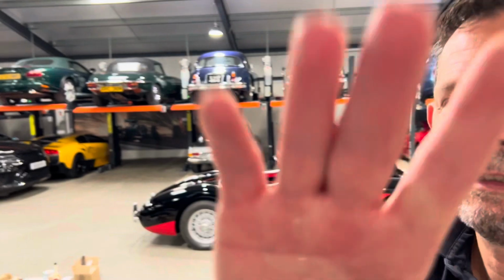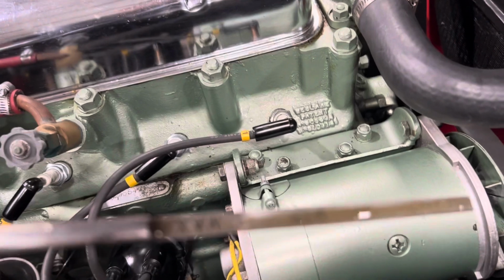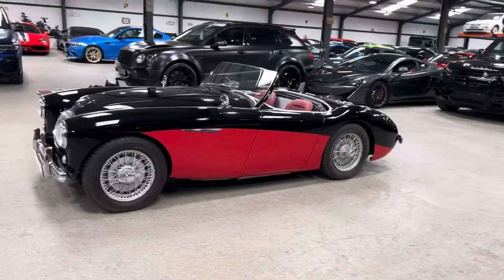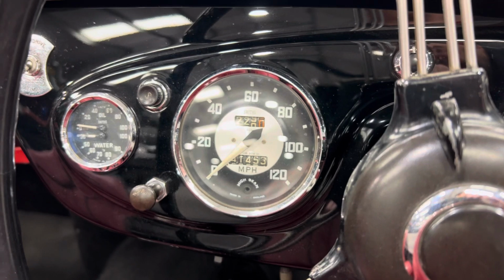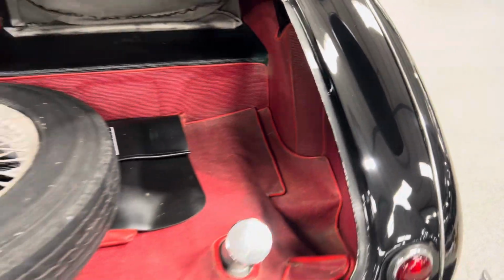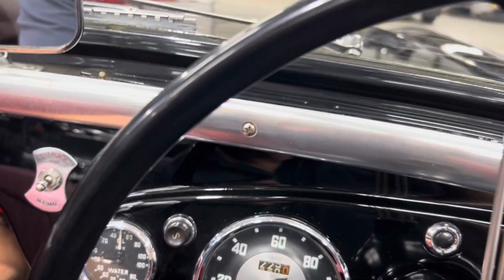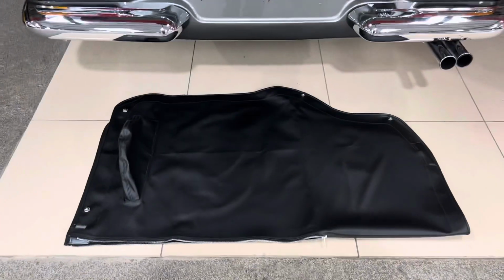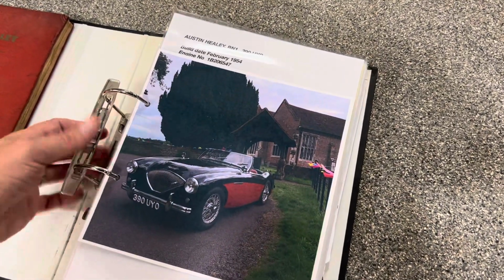1954 Austen Healey 100/4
This is a beautifully built and maintained Healey with the tightest and nicest sounding engine I’ve heard on any Healey. Originally available as the Healey 100, with 4 and 6 cylinder models, the 100/4, the 100/6 and the biggest being the Austin Healey 3000 with the 3.0 straight six engine.
The 100/4 is one of the rarest and easiest to maintain, and this particular car is an absolute beauty.

As you can see in my surroundings and other videos, I have a whole host of Classic Cars, Supercars, Sportscars, Performance cars and Luxury Cars around me every day.

If you like the content on my videos and would like to see more, please like my videos and subscribe to my channel as I would very much like to do more, and more varied vidoes.